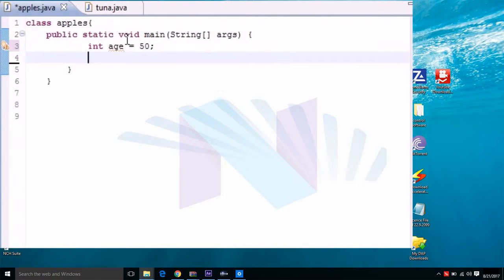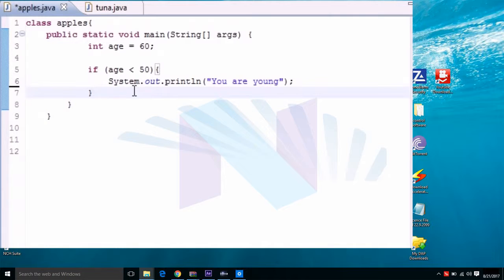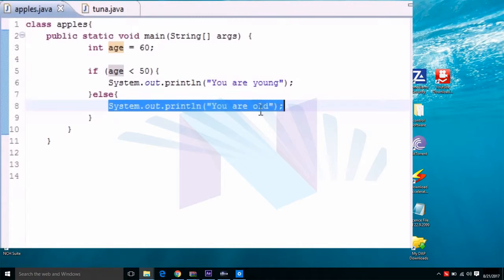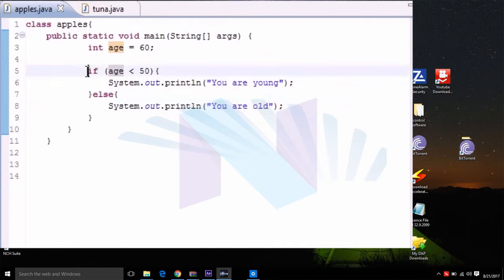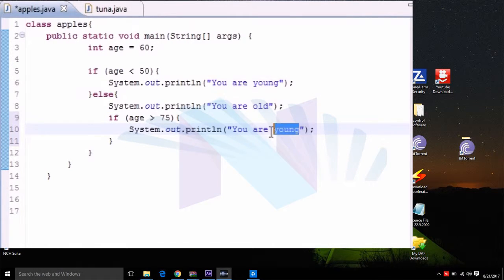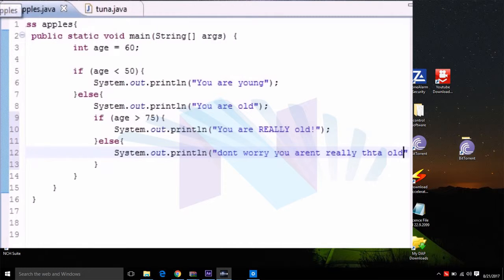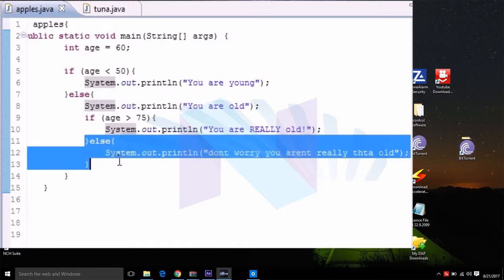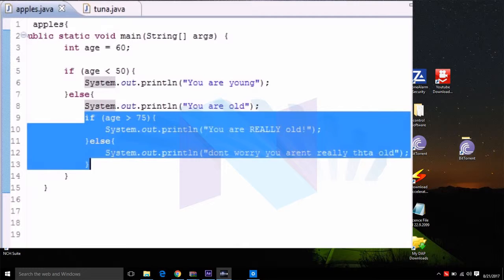Java Programming Tutorial 17 Constructors -- learn java Course in 8 hours